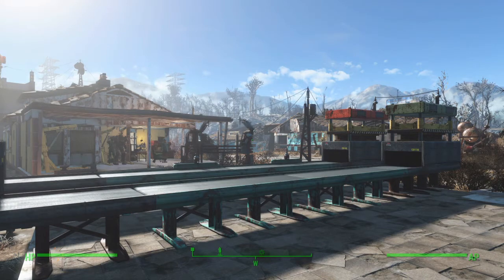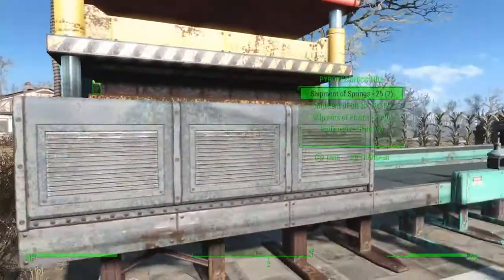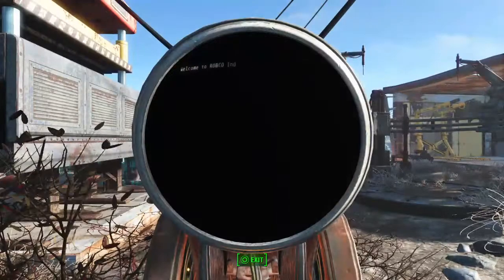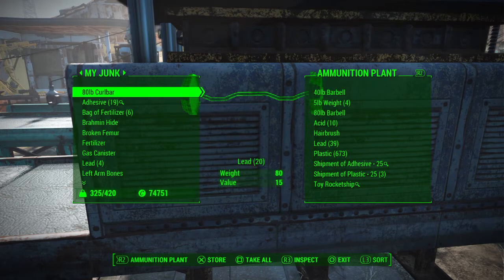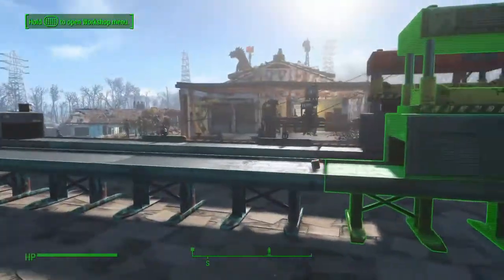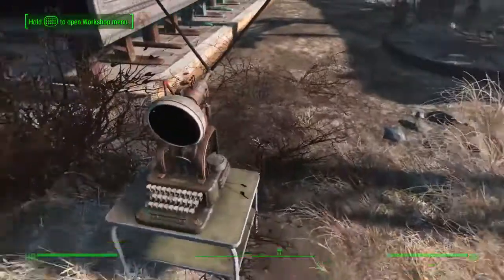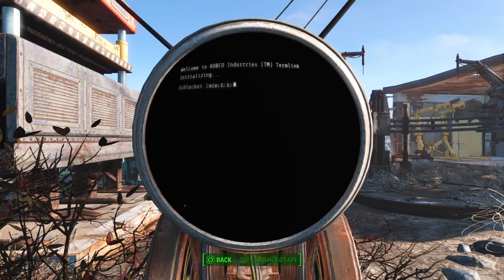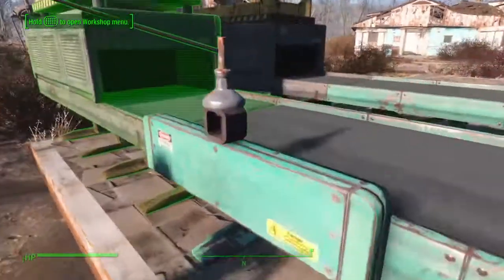Fallout 4: How to make ammo and fireworks!